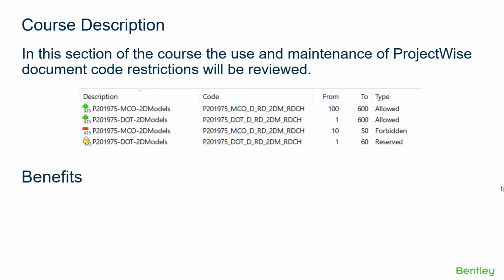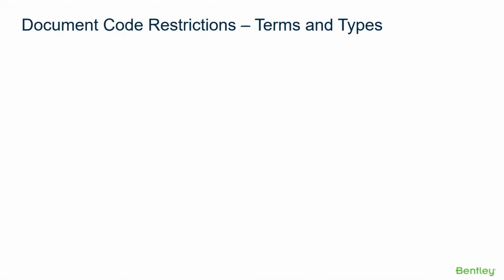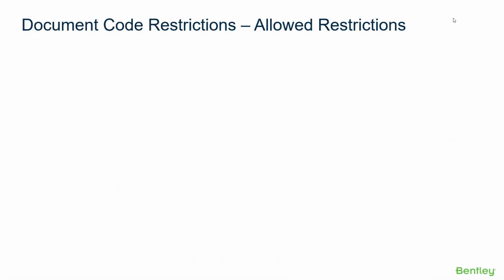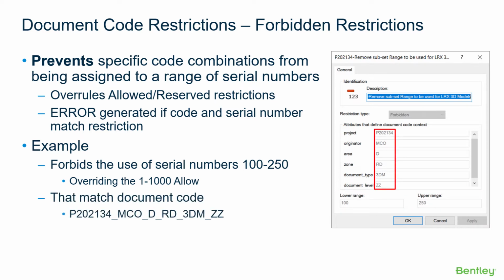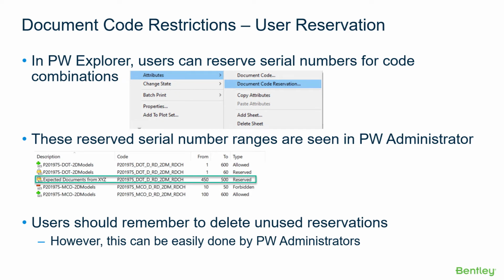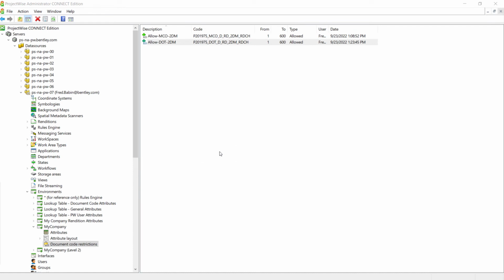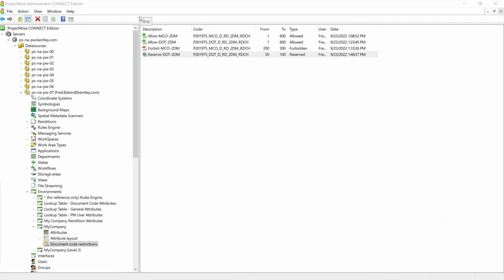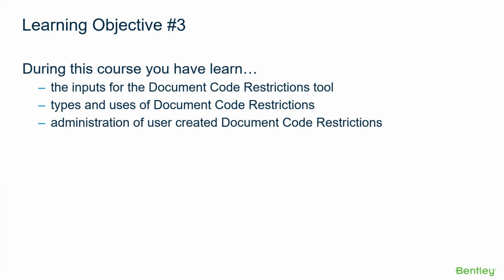Lesson 8: Document Code (Code Restrictions)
In this training video, we learn how to document code restrictions can be created and used to limit, prevent, and reserve serial numbers for specific document codes. Topics covered include the benefits of using document code restrictions in a ProjectWise Environment, an explanation of each type and behavior of Document Code Restrictions, how to create Document Code Restrictions in ProjectWise Administrator, and test restrictions in ProjectWise Explorer using the Advanced Document Creation wizard.